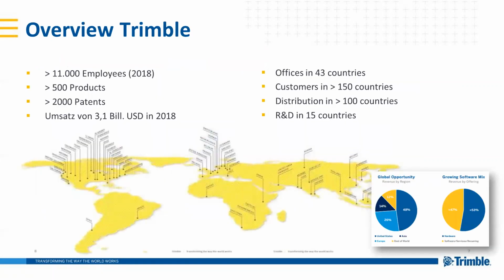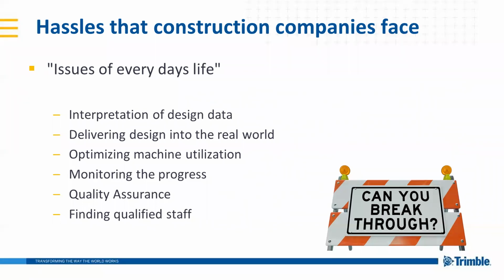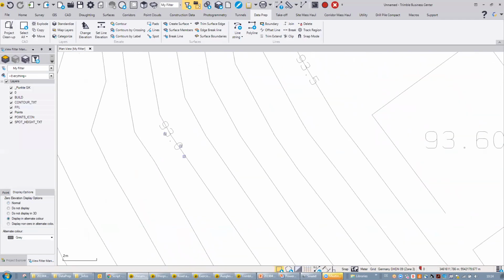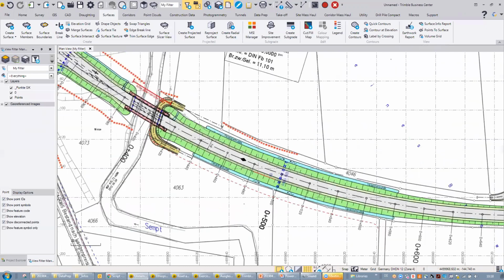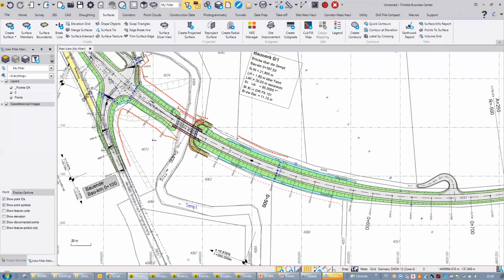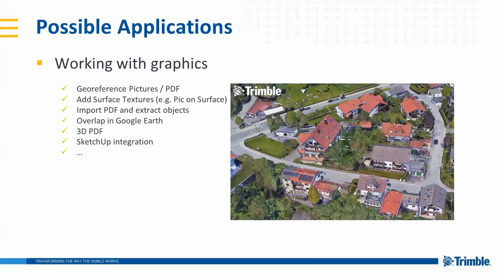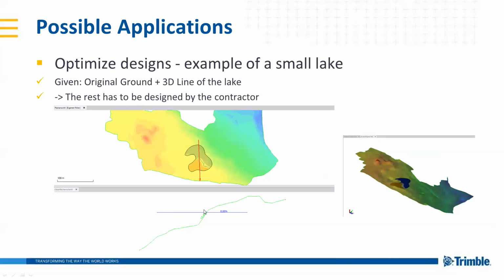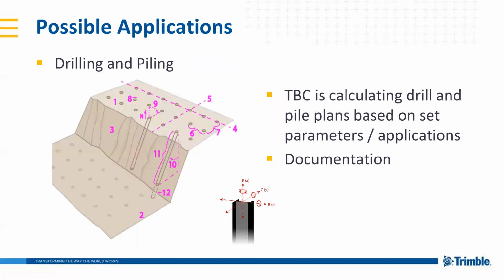Trimble Business Center 5 - Real World Use Cases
TBC 5 webinar -  Real World Use Cases